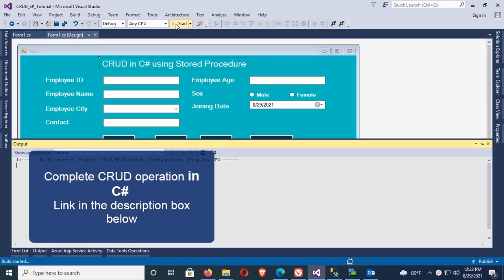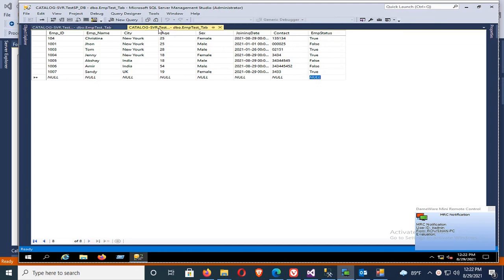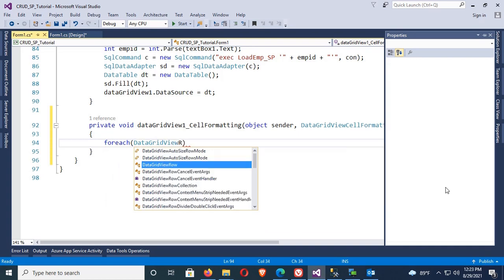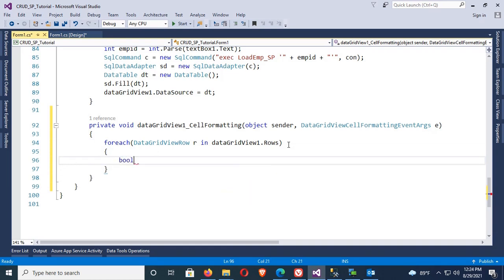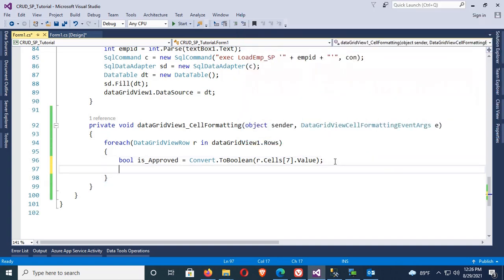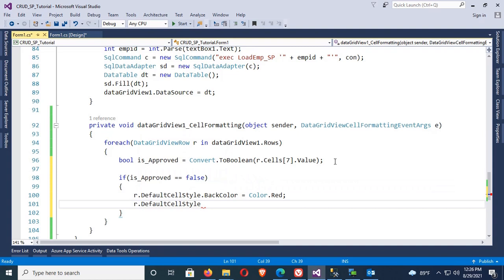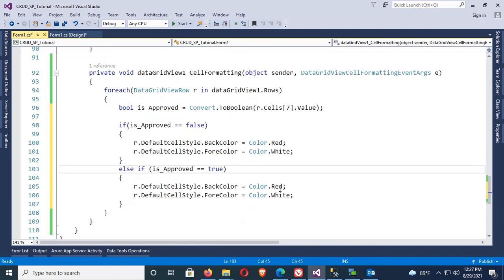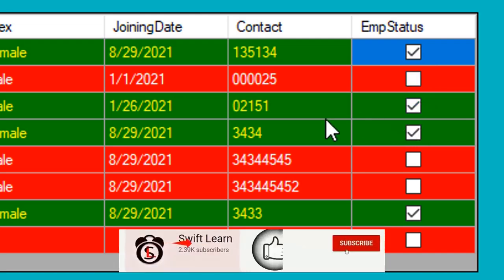How To Change DataGridView Row Color Based on Condition in C#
Learn how to change Datagridview row color based on condition in c#. Some time we need to highlight records in DataGridView based on specific data. But we also need to change DataGridView row color based on true or false. It means when the row value is true its one color and if the value is false then different color.

to complete this tutorial just follow these steps
- click on DataGridView
- go to property window
- click on event icon in the top of property window.
- double click on cellFormatting event
- write code as the tutorial and Debug.

Note: you must put index accurately.

Insert Update Delete and Search(CRUD) in C# with SQL Using ConnectionString